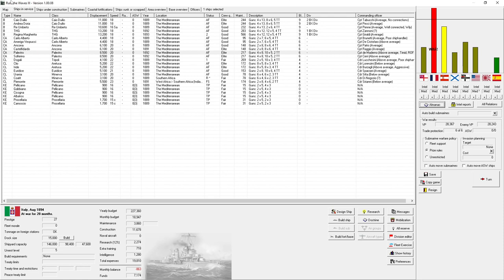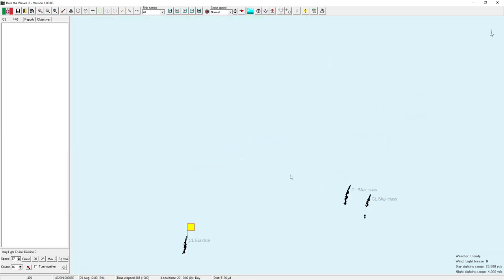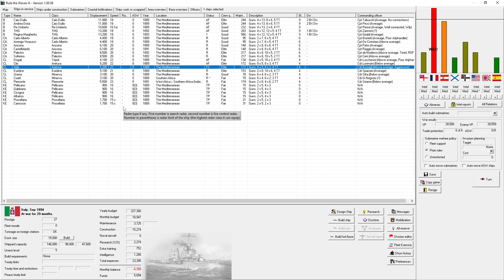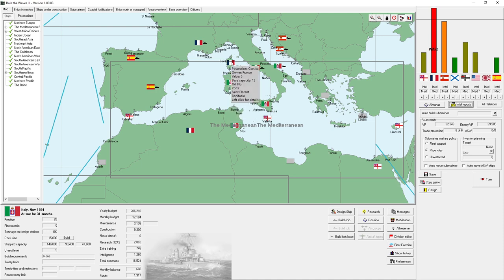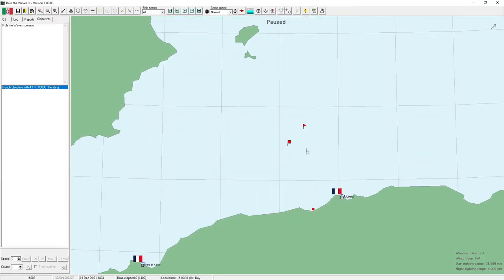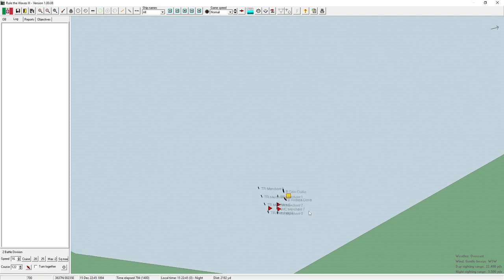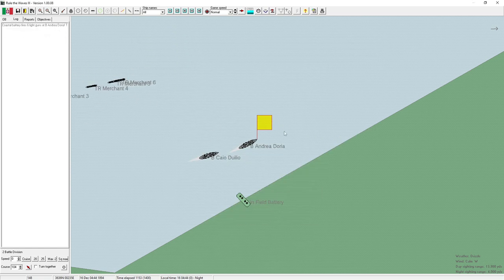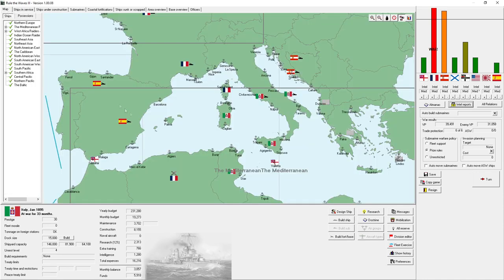Rule the Waves 3 | Invading Africa | Italian Campaign | Part 8